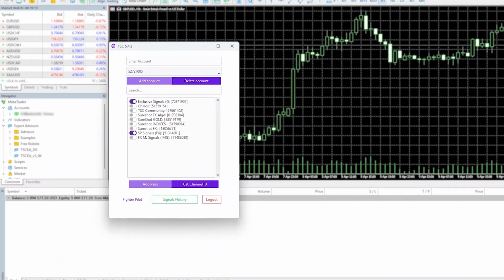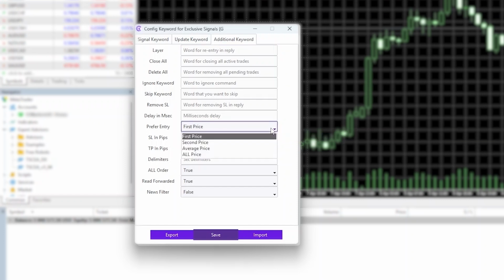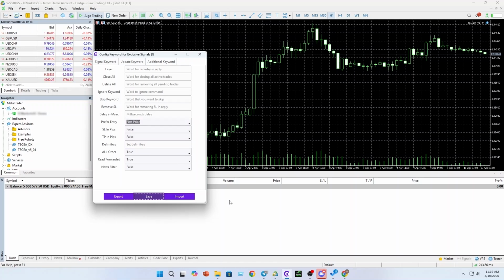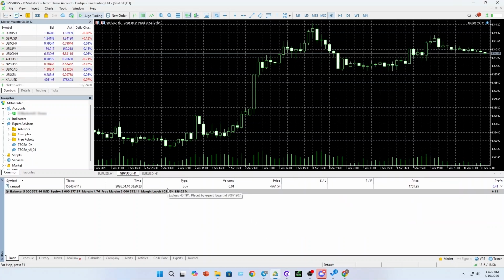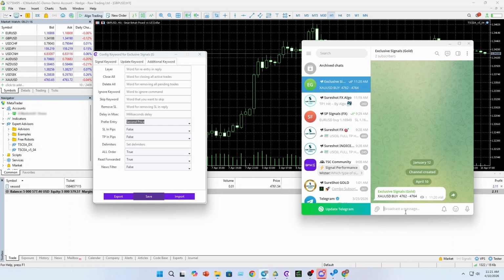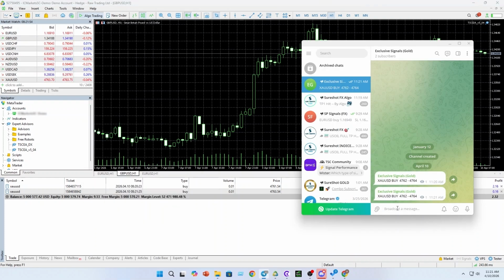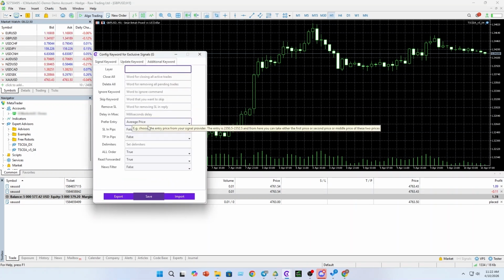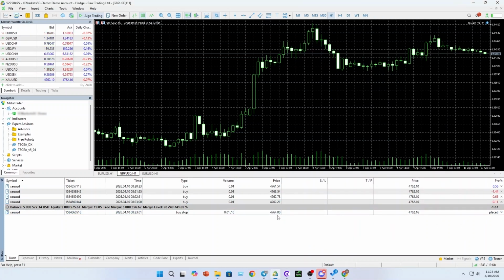Getting Multiple Entry Prices? Here's the Solution!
In this video, we’ll show you how to use the Prefer Entry feature in Telegram Signal Copier. If your signal provider sends multiple entry prices in one signal, this feature helps you choose exactly how trades should be executed, whether it’s the first price, second price, average, or all entries

Join the Telegram Signal Copier Community!

Prefer Entry Feature
Telegram Signal Copier Setup
Multiple Entry Signals Solution
Forex Signal Automation